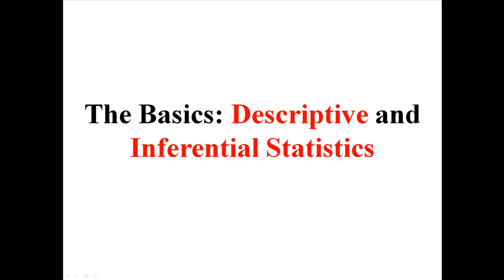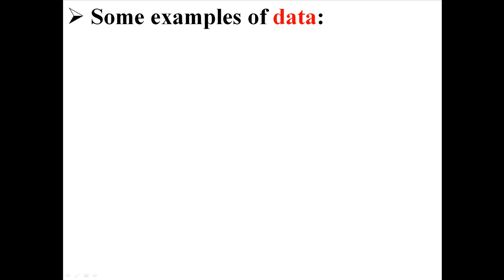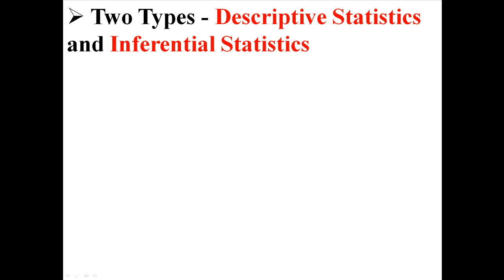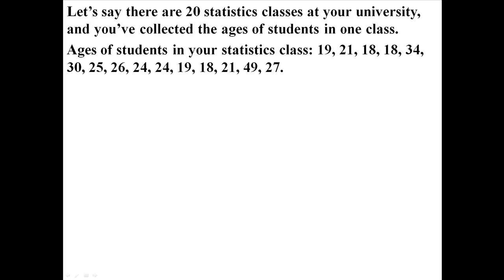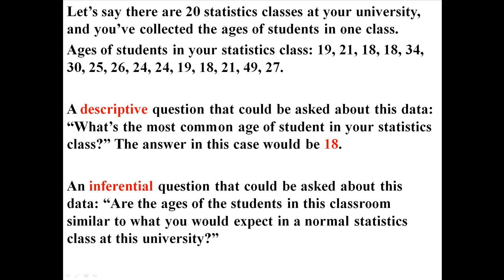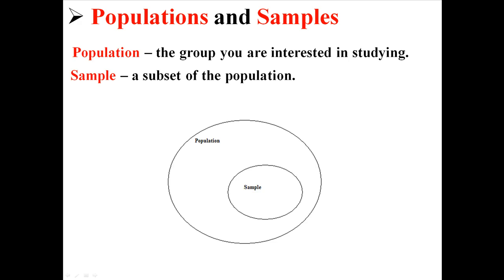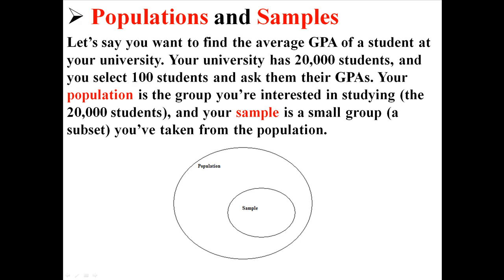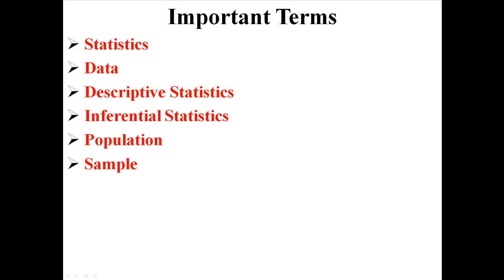The Basics: Descriptive and Inferential Statistics